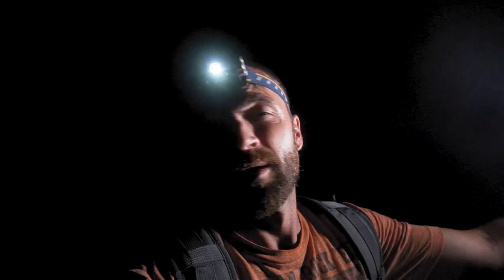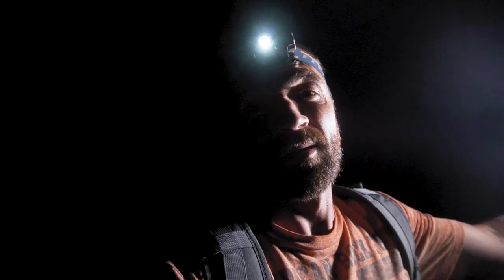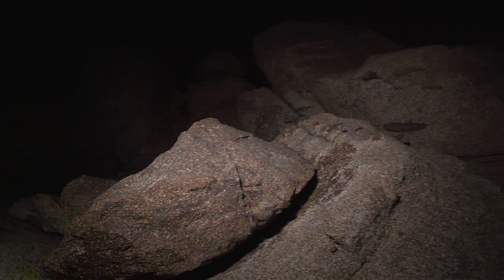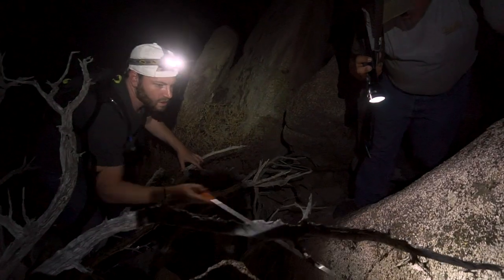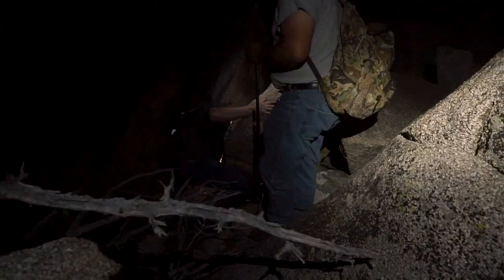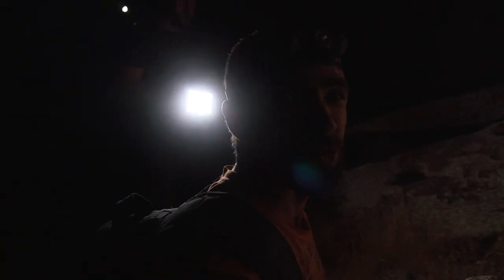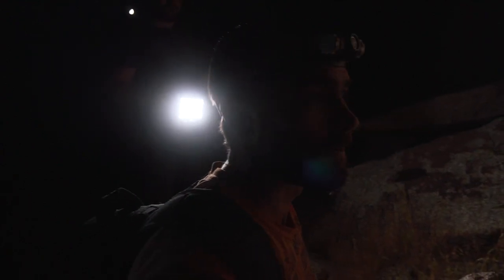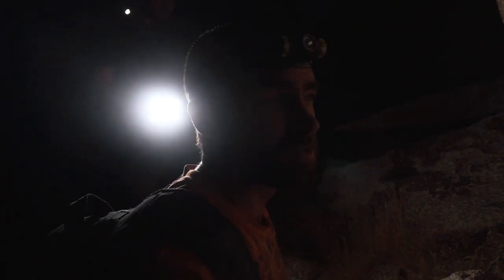Xantusia henshawi. The Granite Night Lizard...A Closer Look Ep. 1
Reptilian Diaries presents "A Closer Look"
This will be a series where we take a single species and get a bit more in depth. The first episode features Xantusia henshawi, the Granite Night Lizard of California and Baja California Norte. Learn how to find night lizards when out field herping and some cool features they have. There is a handful of Xantusia in the states and this is my favorite. Hope you enjoy it!